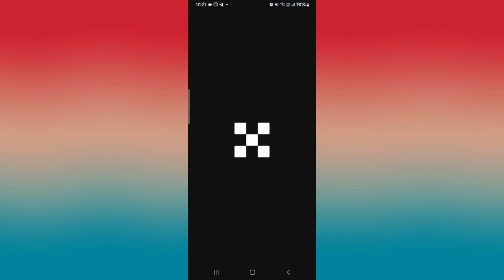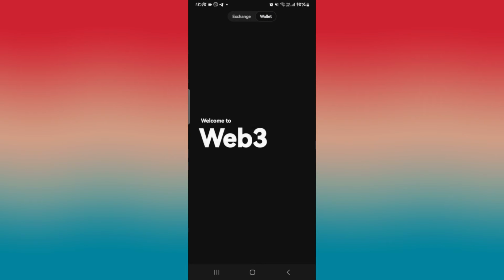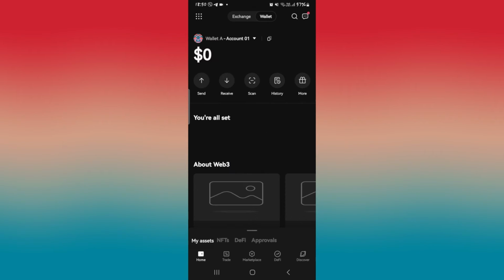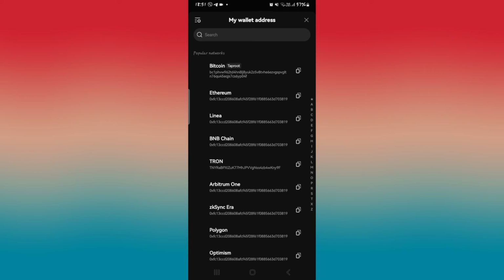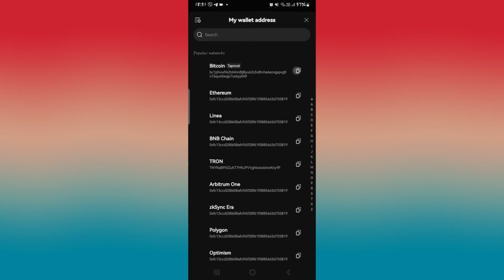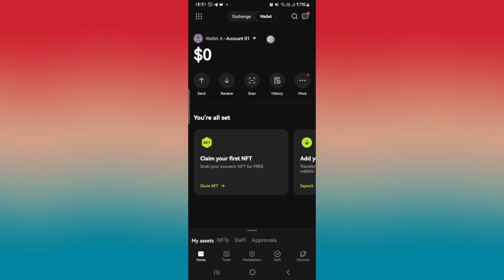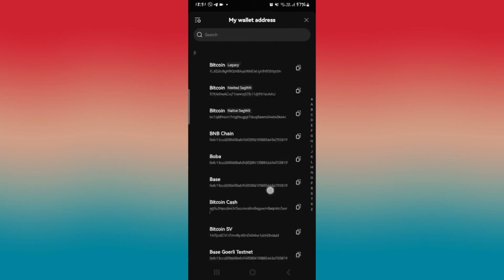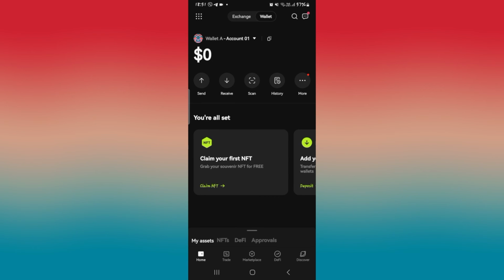How to find Wallet Address on OKX 2023?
Cryptocurrency wallets are essential for storing and managing digital assets. Each wallet has a unique address that is used to send and receive cryptocurrencies. If you want to deposit or withdraw cryptocurrency from your OKX account, you will need to find your wallet address.